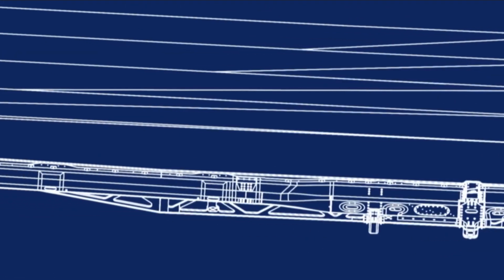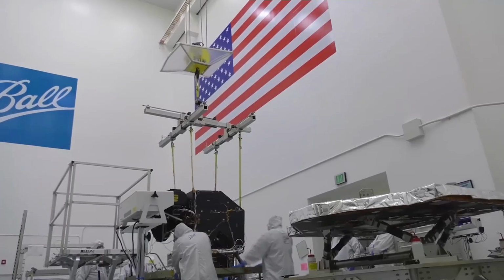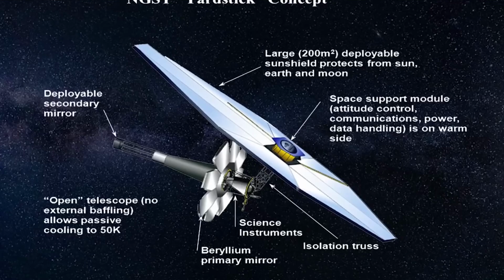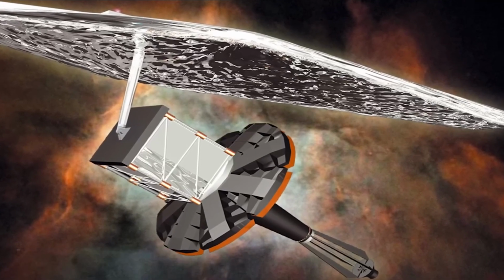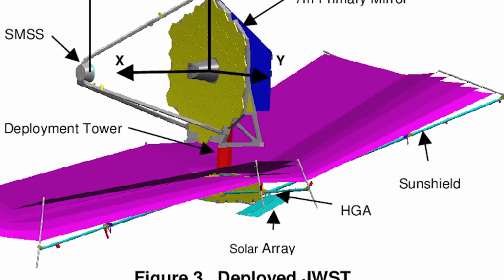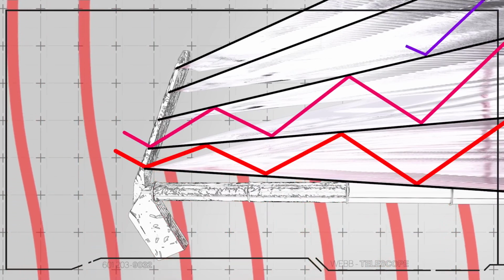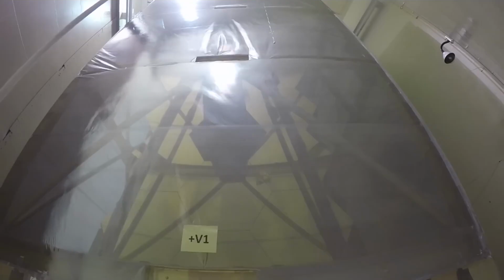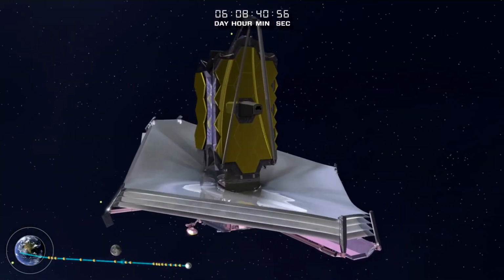Designing James Webb Telescope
Credit NASA